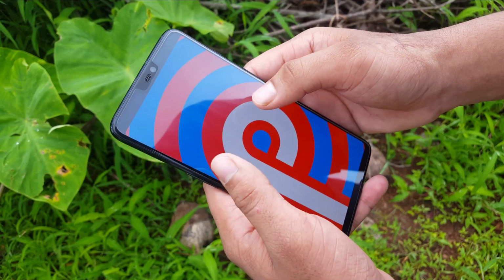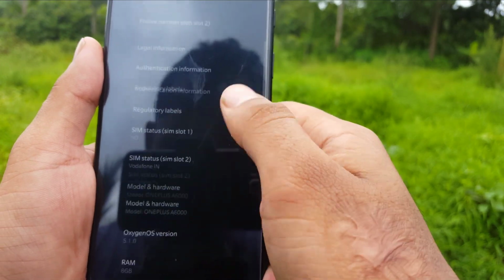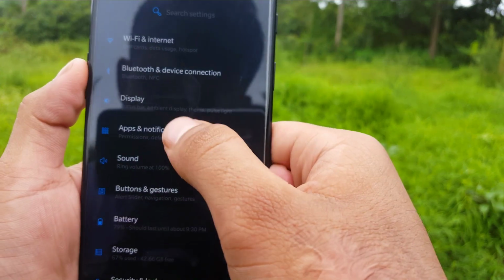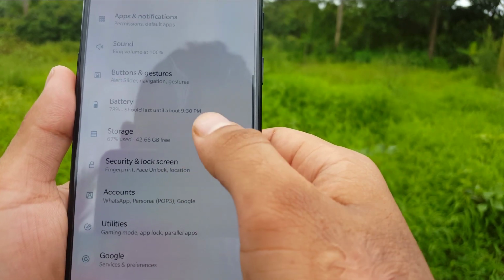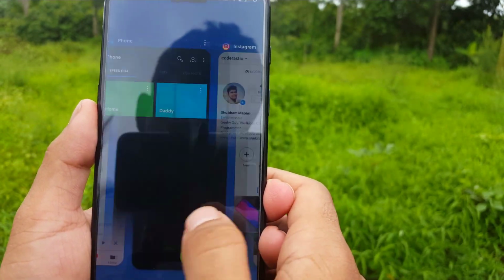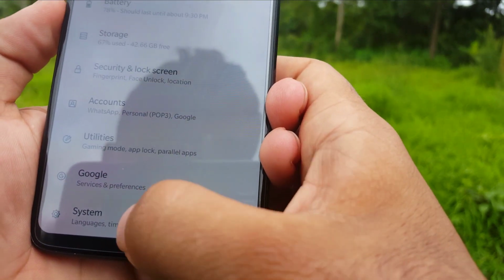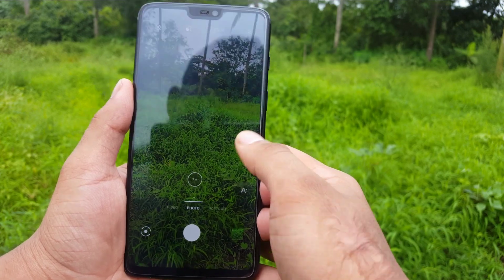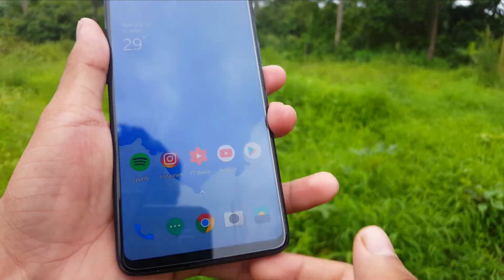Android P Dev Preview 4 on OnePlus 6: Overview & How to install it without wiping data?